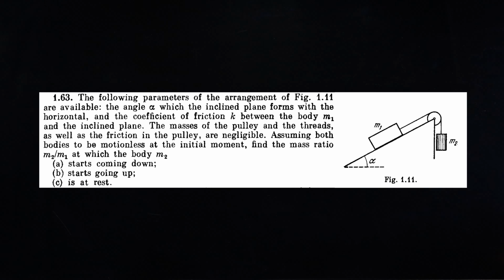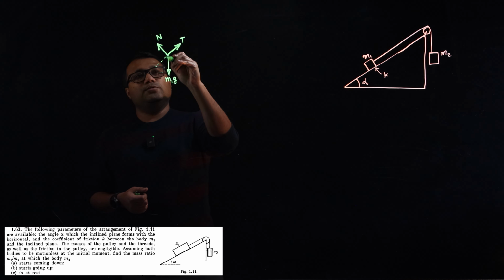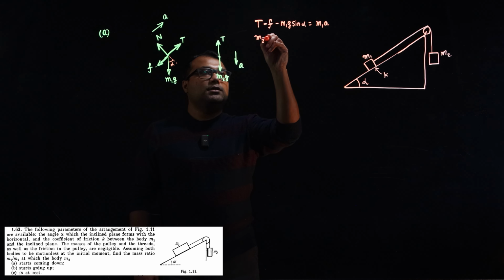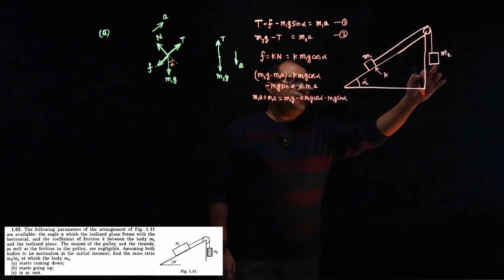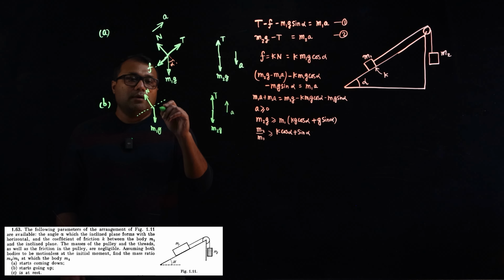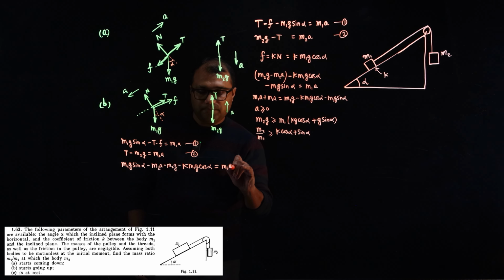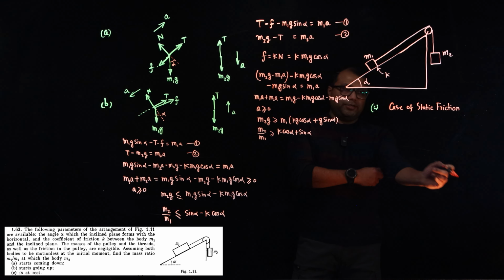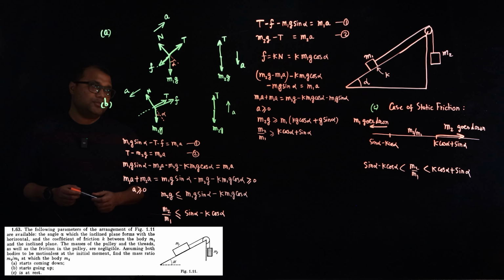Irodov Problem 1.63 | Dynamics, Friction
Solution with detailed explanation of Irodov 1.63 (Dynamics, Friction).
This problem is a test of kinetic friction direction, static friction and a good overall problem in Dynamics.